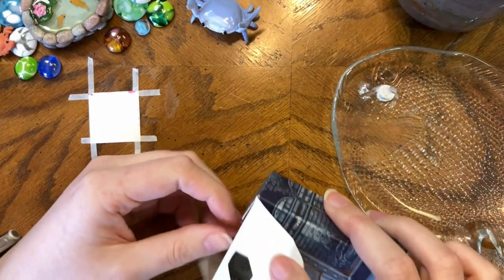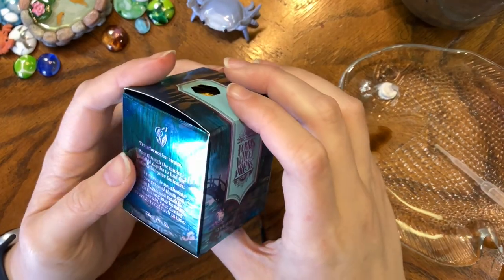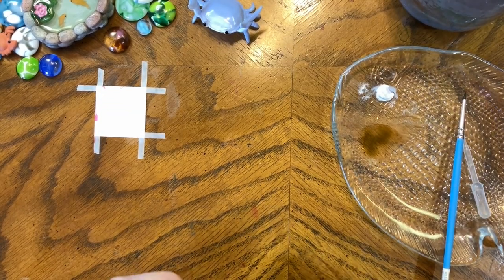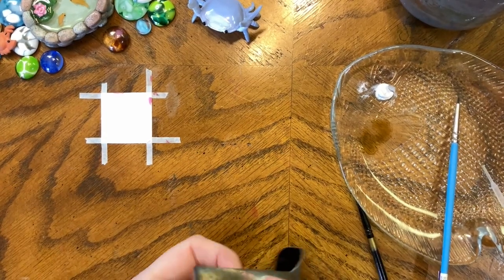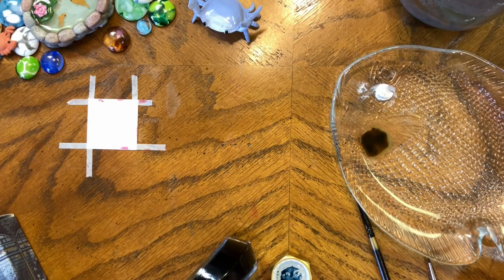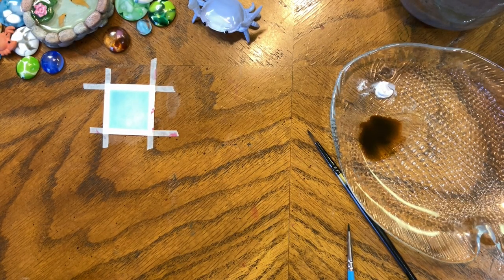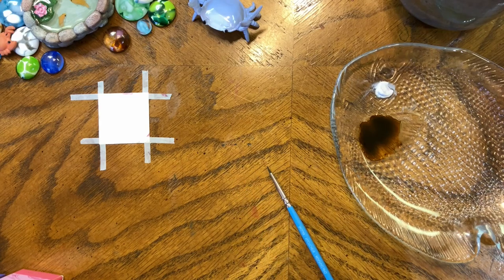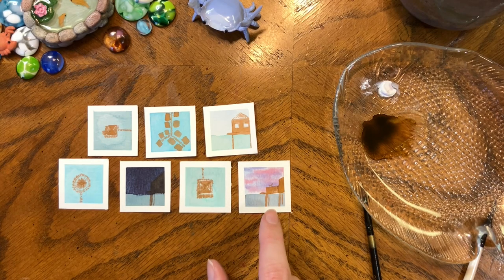100 Days of Watercolour Challenge Week 8 | Overwater Bungalows with Commentary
Two of the Paint Your Style hosts decided for the second year in a row to do a more structured 100 days of watercolour challenge and for the first time I am participating.